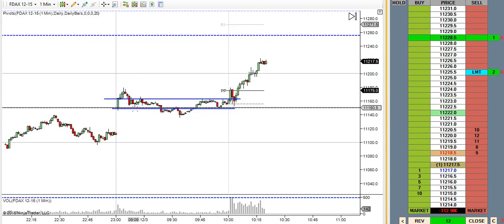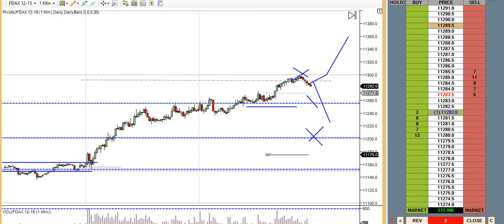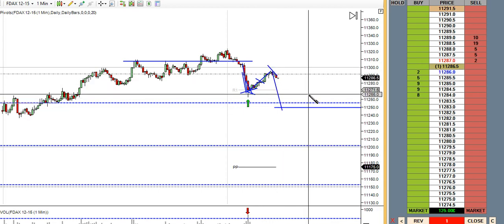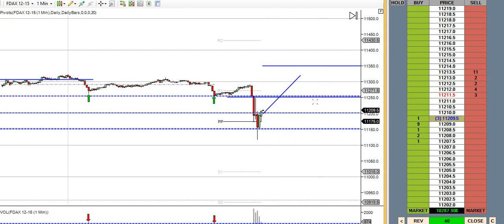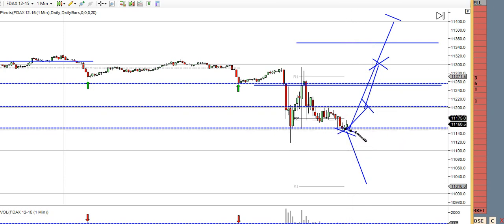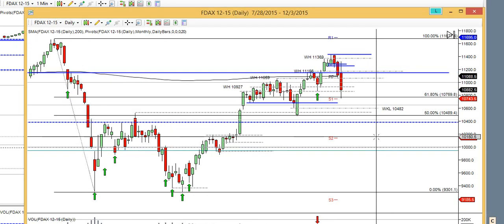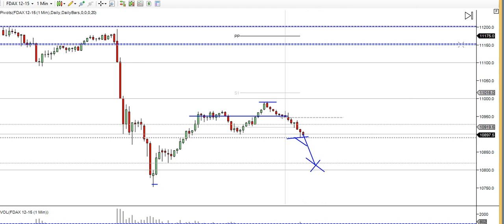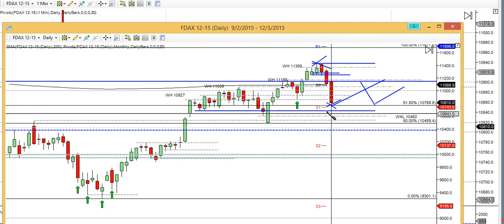Draghi Under delivered! DAX EU US session 3 12 2015